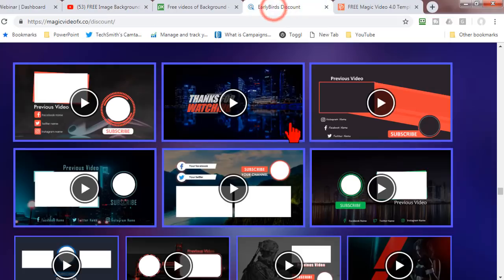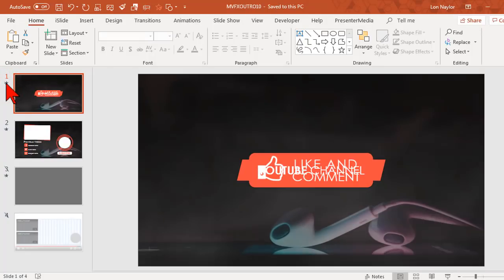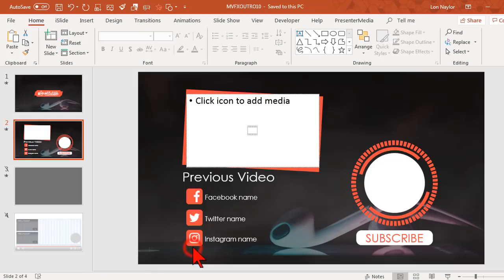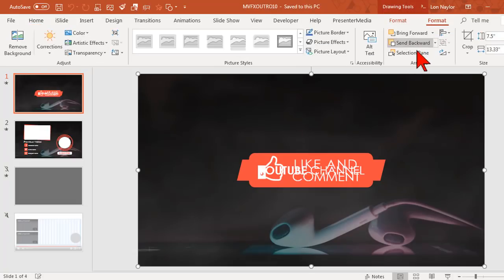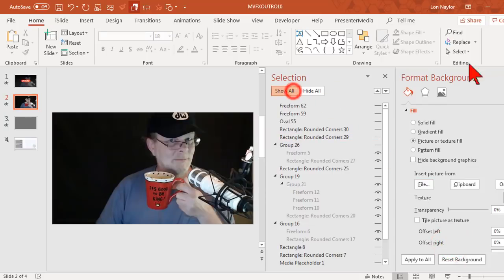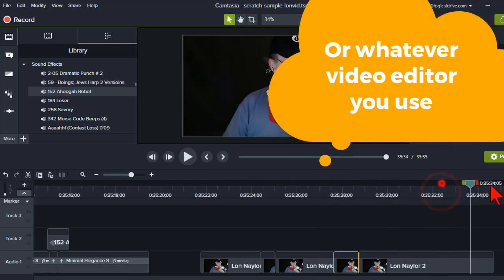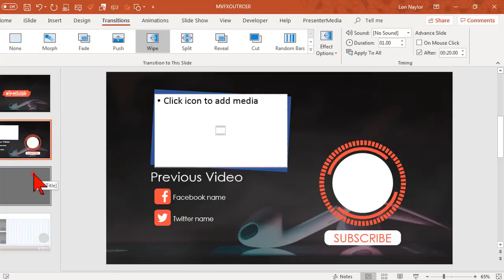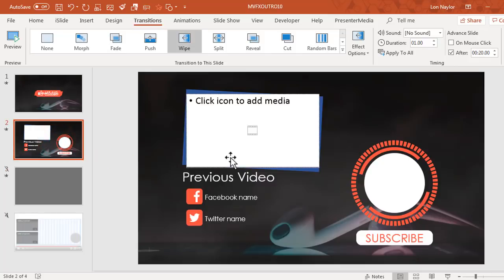FREE Magic Video 4.0 YouTube End Screen Template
YouTube End Screens can be added to the last 5 to 20 seconds of a video. They are a great way to increase your viewers engagement with your channel (which the YouTube algorithm LOVES!).

Growing your YouTube channel and authority requires that you look GOOD and credible. Using templates like these for your Channel Art, YouTube Thumbnails, and End Screens is a time & frustration saving way to accomplish that (especially if you are NOT a graphics designer!).